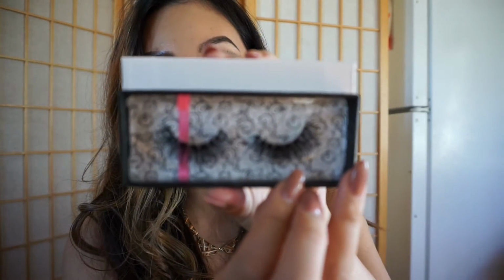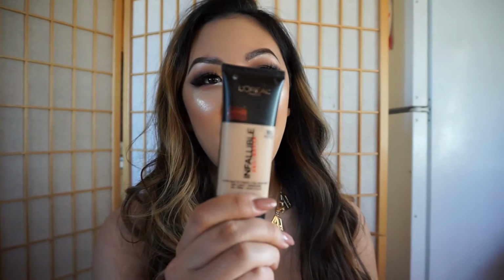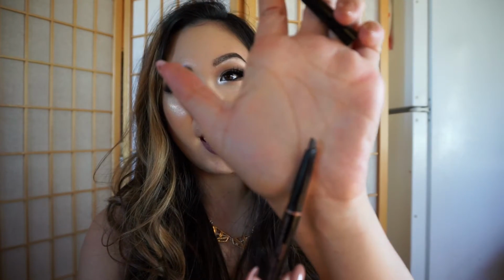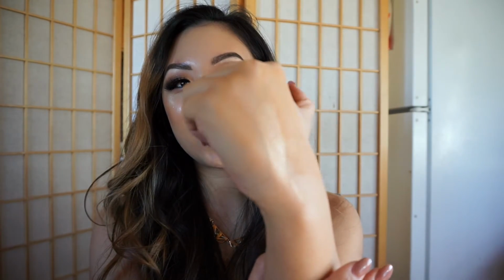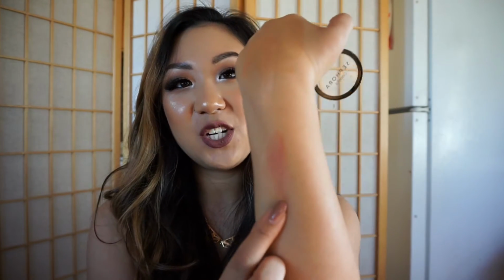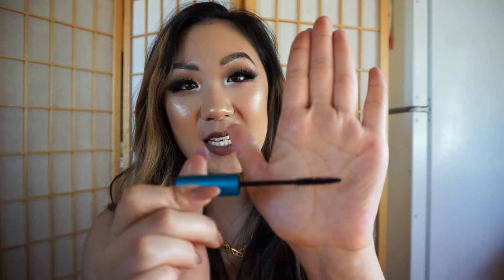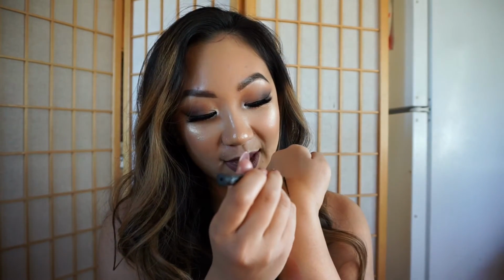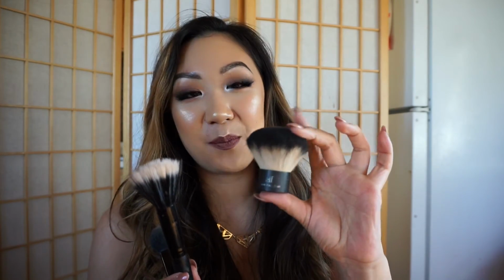Updated Holy Grail Beauty Products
Hey guys! I know it's been a while since I've uploaded a video, but I definitely want to get into a routine of uploading more consistently. I wanted to share some holy grail products I have been loving for the past several months with you guys.